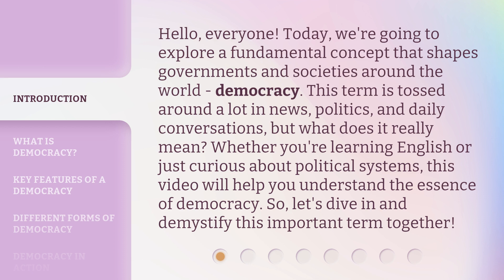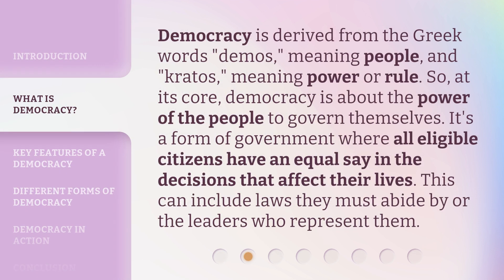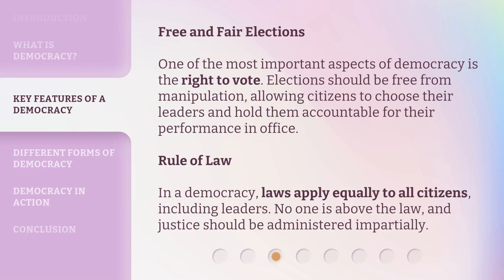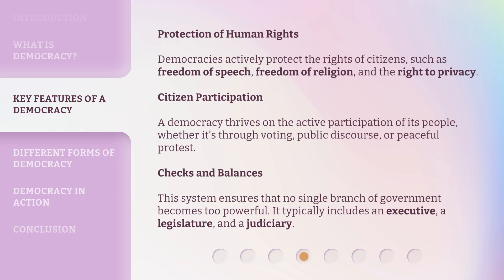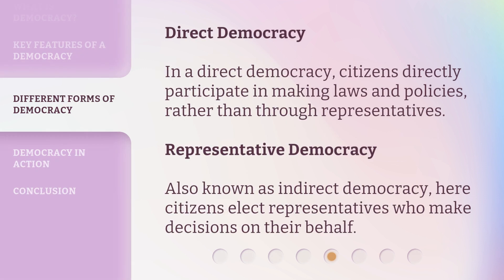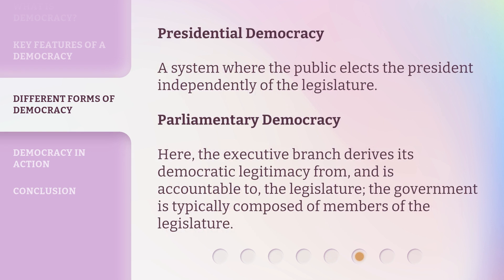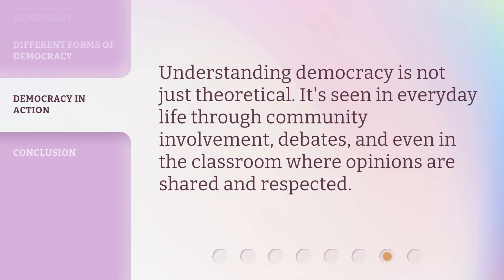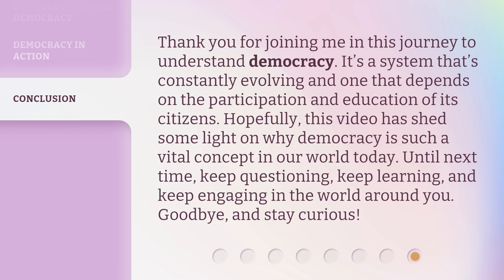Understanding Democracy: The Heart of Political Freedom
Democracy Unveiled: Exploring the Essence of Political Freedom • Discover the true meaning of democracy in this captivating video. Learn how democracy empowers people to govern themselves and explore the key features that make it a cornerstone of political freedom. Join us on this enlightening journey!

00:00 • Introduction - Understanding Democracy: The Heart of Political Freedom
00:40 • What is Democracy?
01:10 • Key Features of a Democracy
02:16 • Different Forms of Democracy
03:02 • Democracy in Action